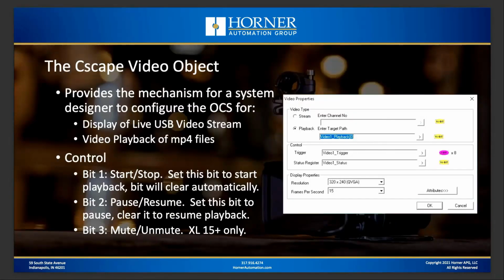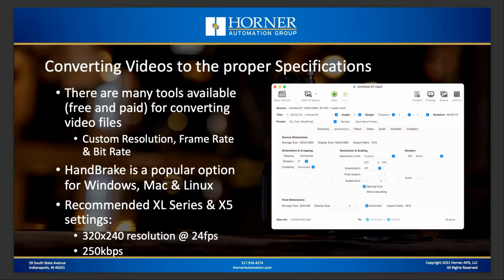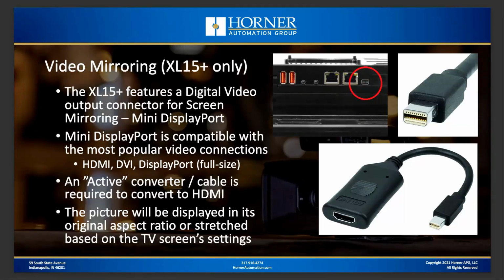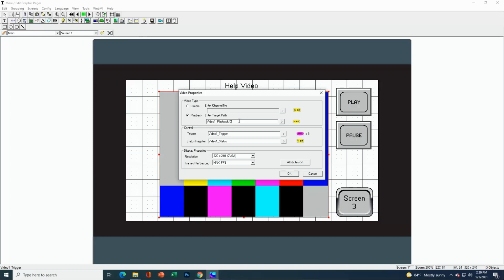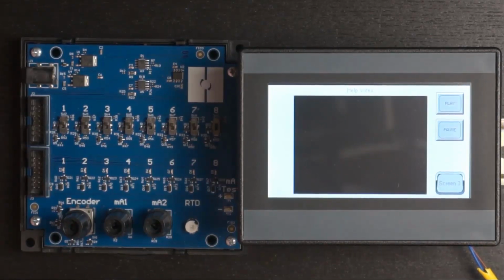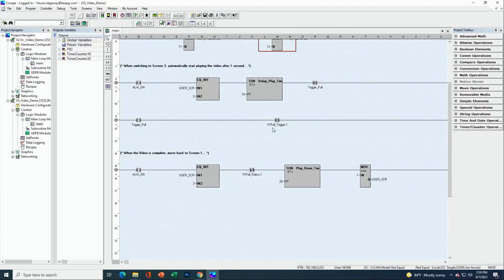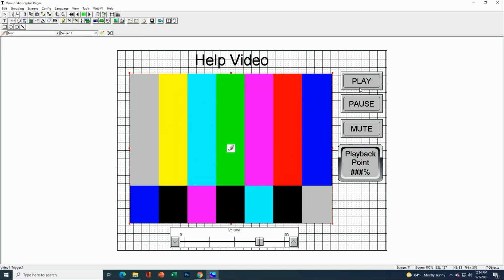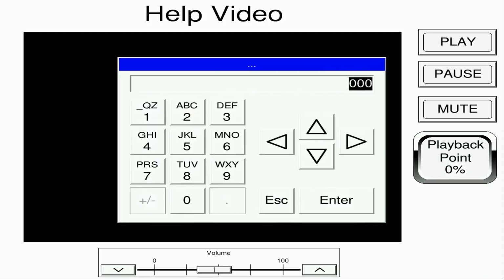Using Video with the Horner OCS All-in-One Controllers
In this session we’ll demonstrate the unique capability of some Horner OCS Controllers to display video. We’ll discuss multiple applications for both live video from cameras and prerecorded video from video files.

To download the Cscape Demos in this video, please

Table of Contents:

00:05 - Intro
02:51 - Agenda
03:40 - Which OCS Support Video?
05:54 - Cscape Video Object
09:57 - Converting Video to Proper Specs
12:02 - Using a Live Video Camera
14:18 - Video Mirroring
16:48 - Demo #1
31:27 - Demo #2